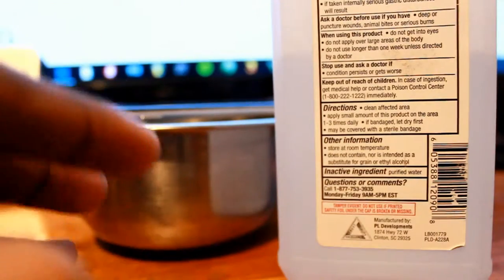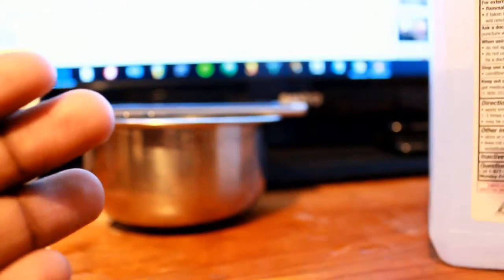Setting Hand And The Samsung Galaxy S6 Edge Plus on fire [ Failed ] - Durability Test | Get Fixed